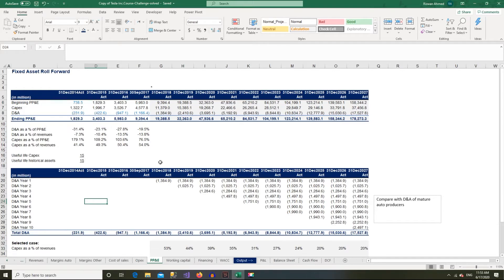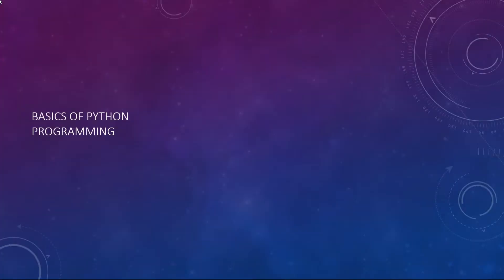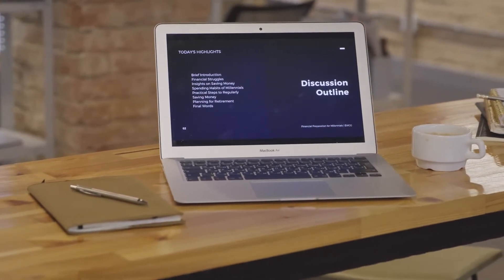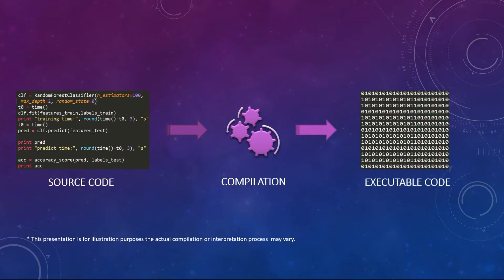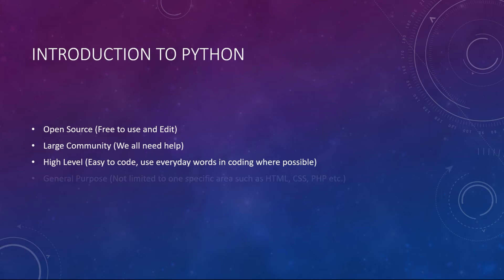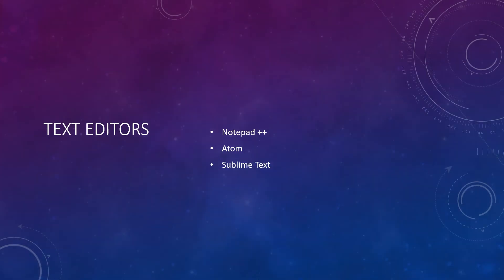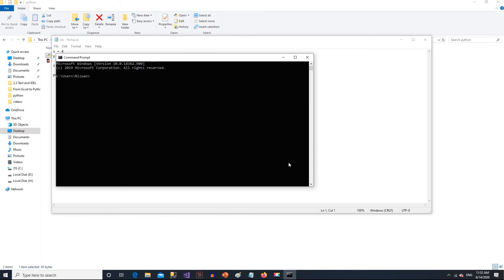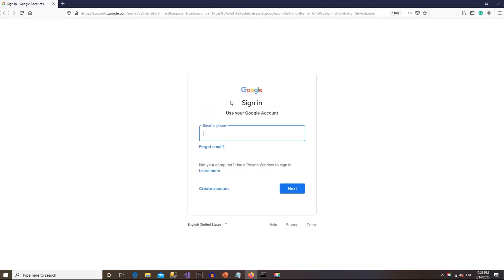Python for Accountants Part 1 : Introduction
A python programming learning series for accountants.
The series is designed for accountants with no prior understanding of any programming language. So it is easy to follow.
If you are interested in Data Analytics I have a short course on Udemy :
Udemy: Introduction to Data Analytics for Accountants: